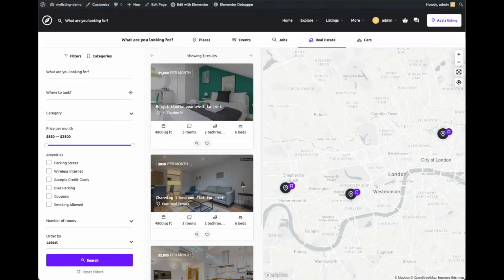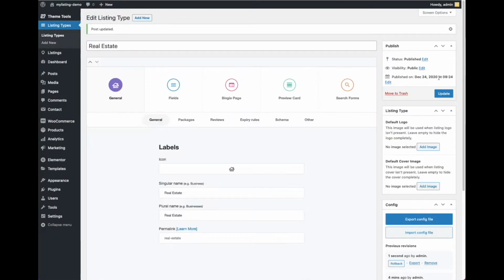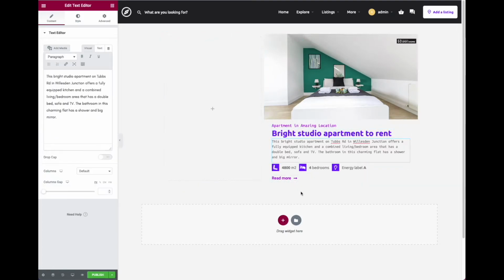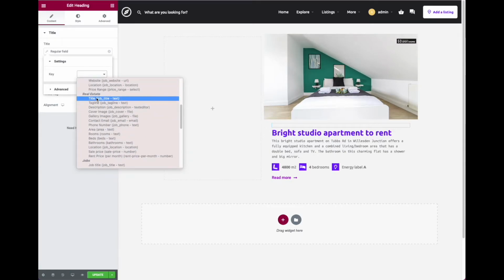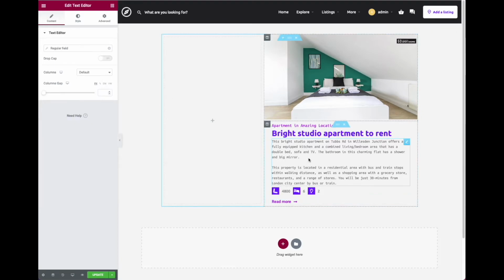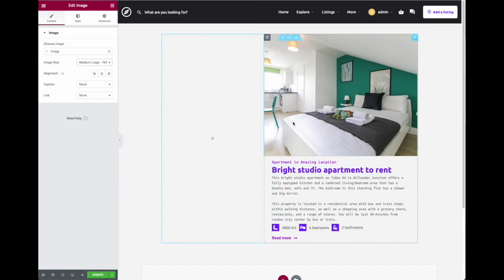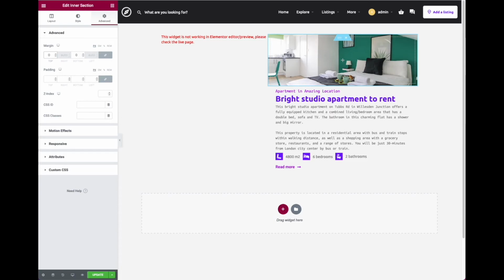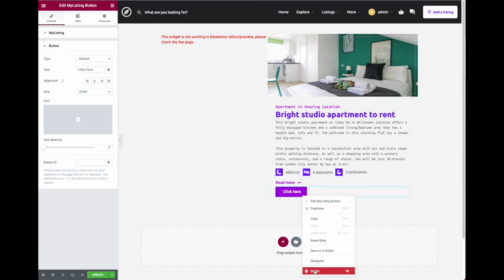Design your MyListing quick view popup using Elementor! - MyListing Toolkit Pro tutorial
This tutorial shows you how to set up your own quick view design using Elementor Pro, the MyListing theme and of course the MyListing Elementor Toolkit plugin!